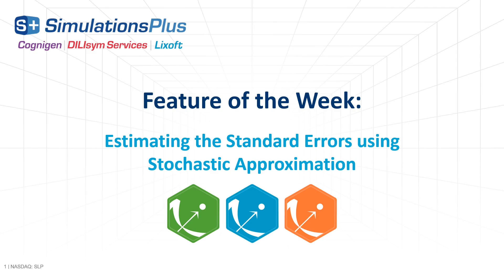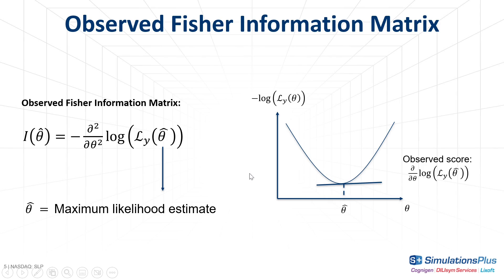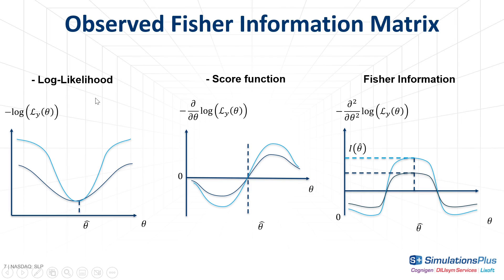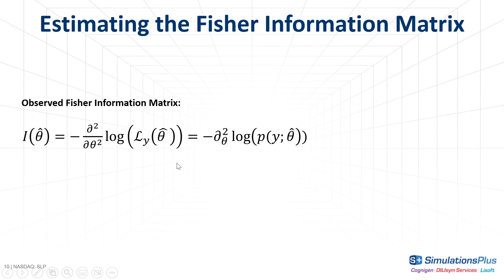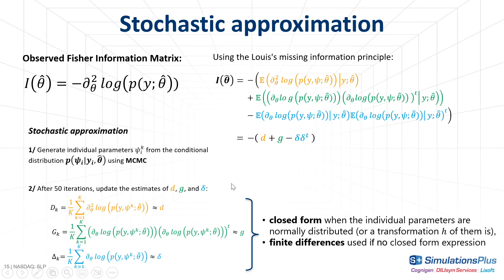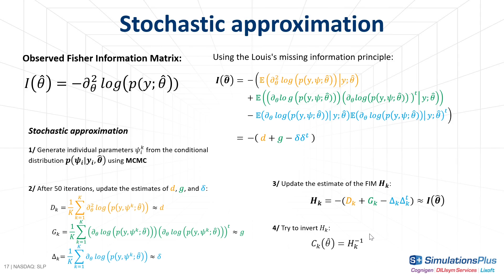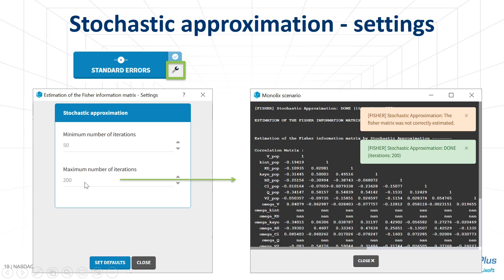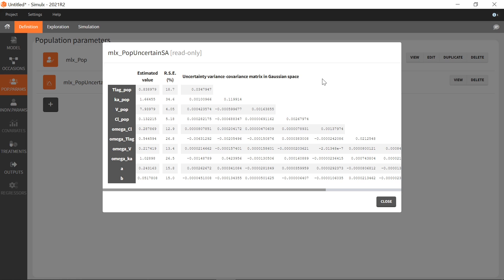Feature of the week #145: Estimating the Standard errors using Stochastic Approximation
Knowing the uncertainty of your estimated population parameters is crucial. Monolix calculates the standard errors via the Fisher Information Matrix using Stochastic Approximation, a method that is faster than bootstrapping.

Correction: at 9:15 The variance - covariance matrix in the output files (covarianceEstimatesLin.txt and covarianceEstimatesSA.txt) is for transformed normally distributed parameters.